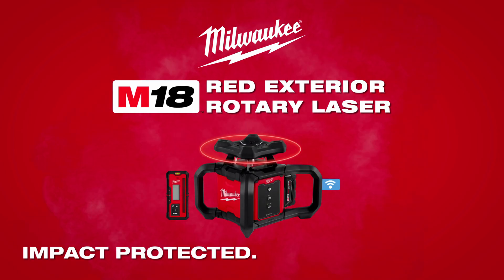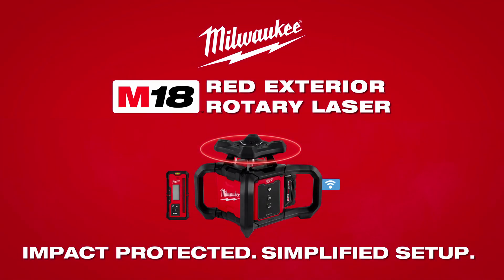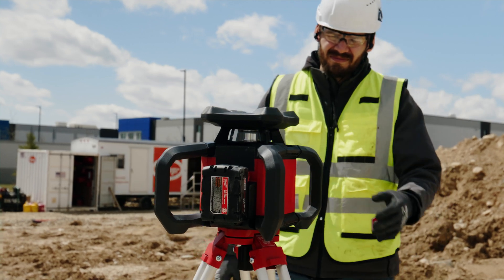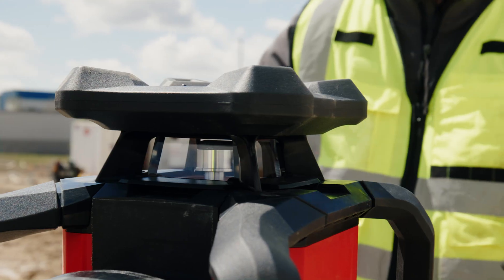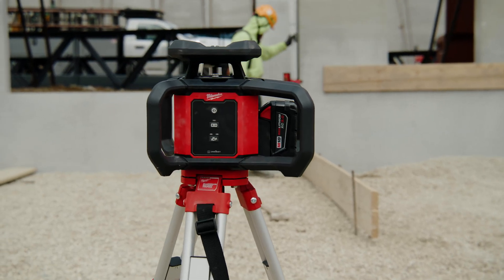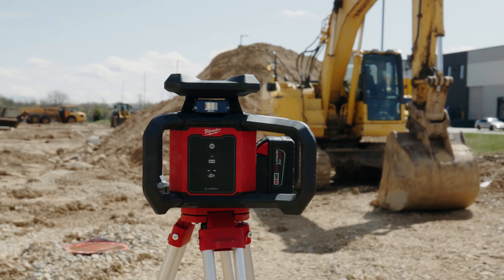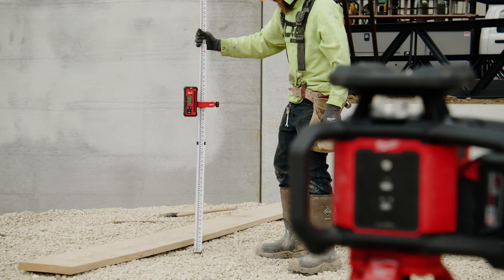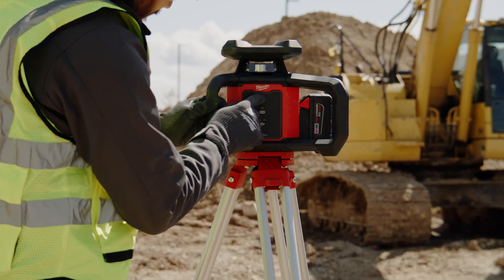M18™ Red Exterior Rotary Laser Level Kit w/ Receiver, Tripod, & Grade Rod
Our M18™ Red Exterior Rotary Laser Level Kit w/ Receiver features impact protection and a simplified setup. Designed for harsh jobsite conditions, Milwaukee® ensures your laser is protected, withstanding up to a 1.5M drop and a 2M Tripod tip. Getting started with this laser is easy thanks to its simple, one-button setup. Featuring built-in manual masking shutters, you’re now able to block the laser in any desired direction, preventing interference with other lasers on site. The Receiver will detect the laser up to 2000 ft (Diameter) and has built-in strobe light protection, reducing interference and downtime on the jobsite. The included Rotary Laser Tripod is made with a durable aluminum design that withstands more impacts and tips on the jobsite. The ultimate tool for accurate results for any leveling on any jobsite. The M18™ Red Exterior Rotary Laser is a part of the M18™ System, fully compatible with over 200+ solutions.